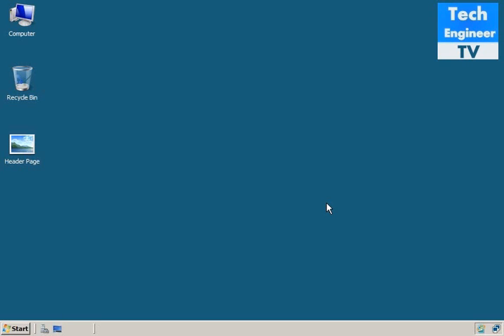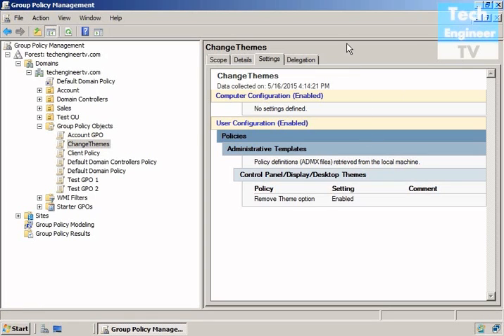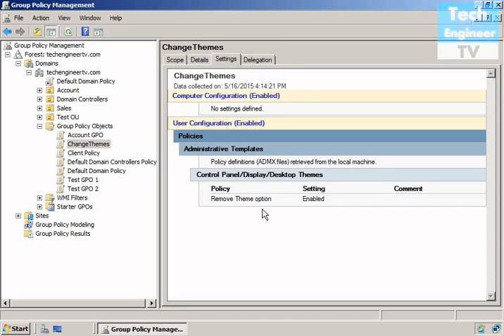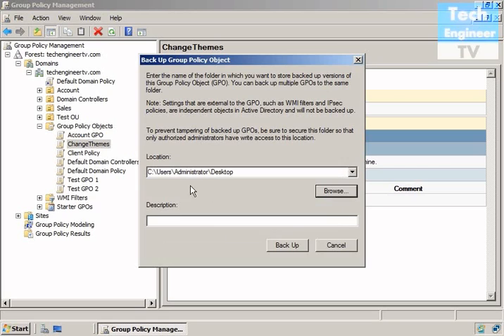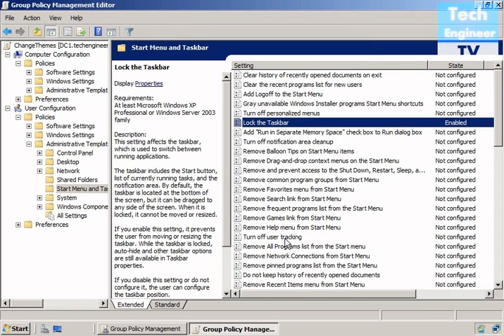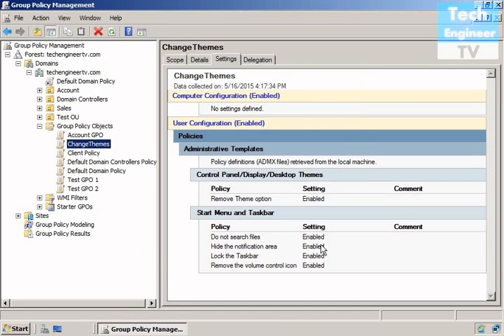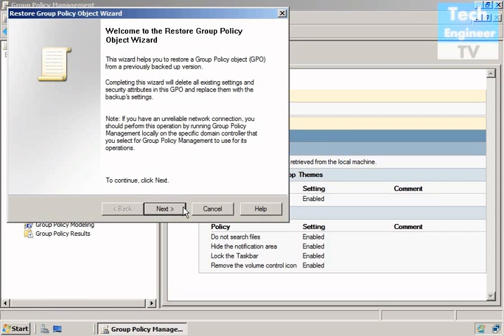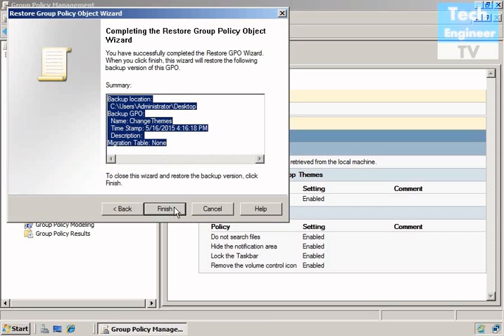Create Backup of GPO and Restores it in ADDS - Windows Server 2008